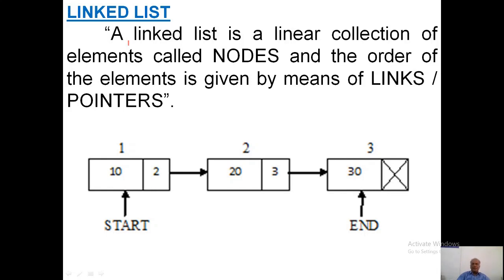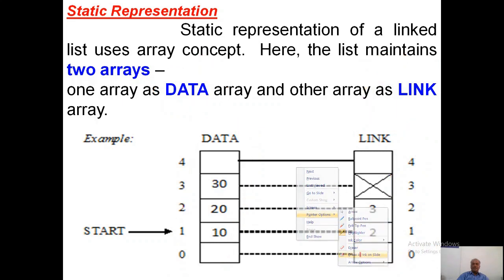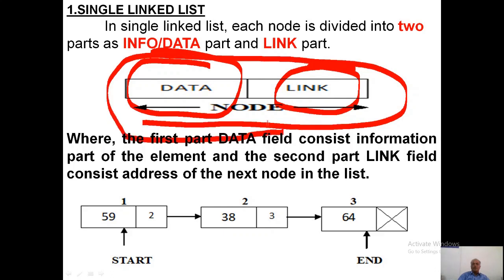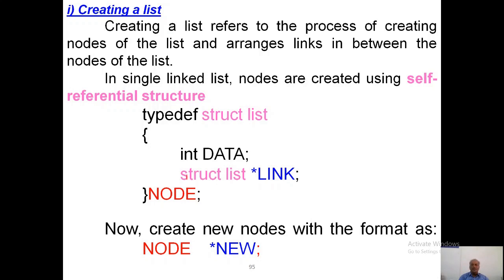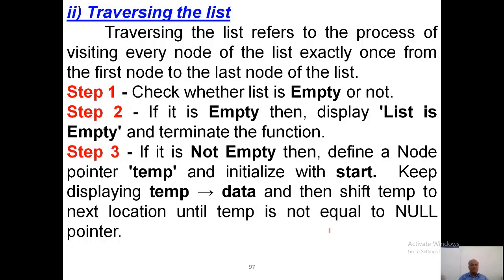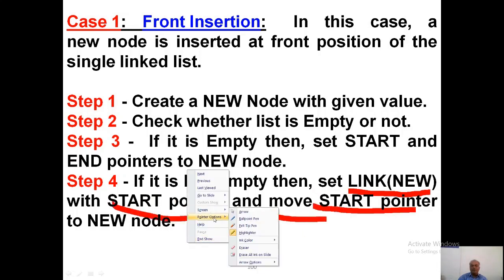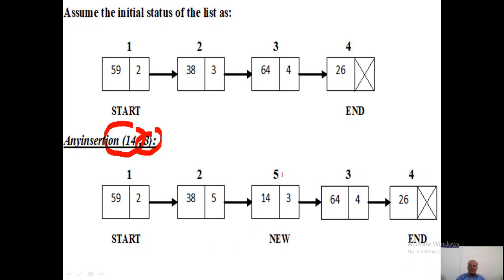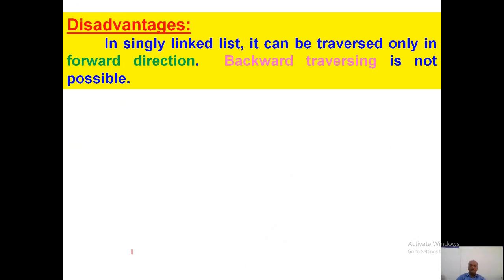UNIT 5 LINKED LIST